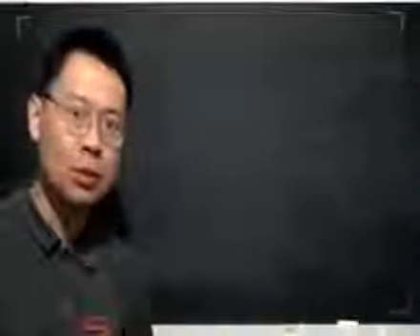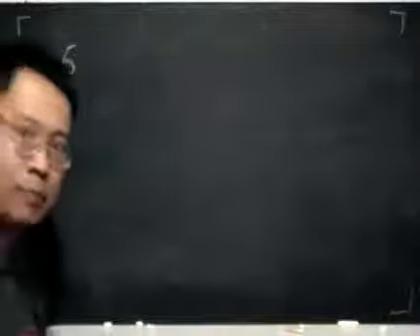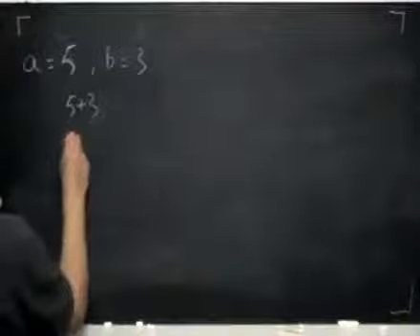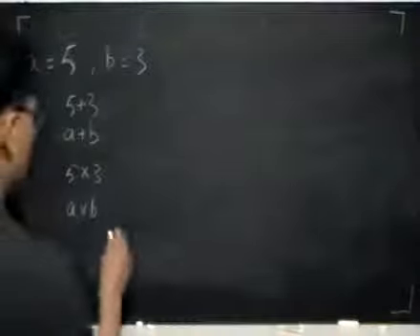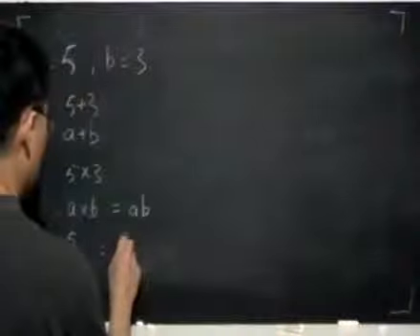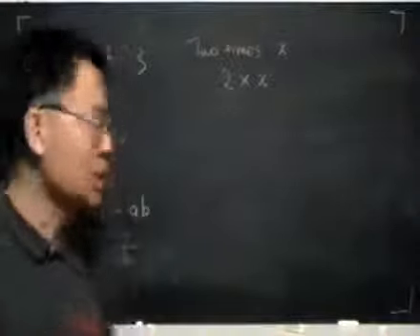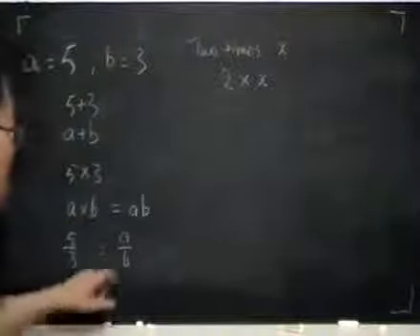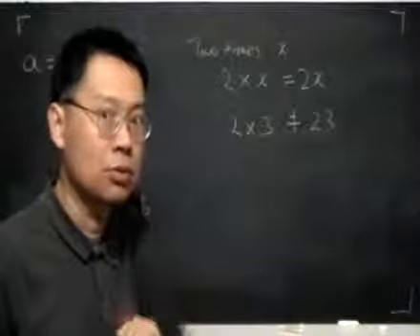O Level Math High School Basic Algebra - bestassignmentservice.com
Now
 you know where to buy essay writing service from. Another additional
feature that we procure our customers with is custom essays. You can
order essays that are from start to the end structured on your
instructions. If your assignment is not fabricated accordingly you can
avail free unlimited revisions, which practically happens very rarely as
 our clients usually are contended with our writer's efforts, and return
 to us with more of their academic burden.